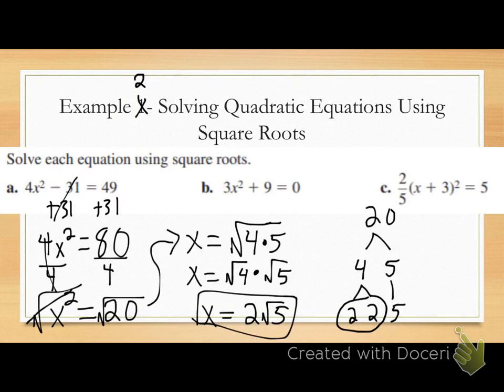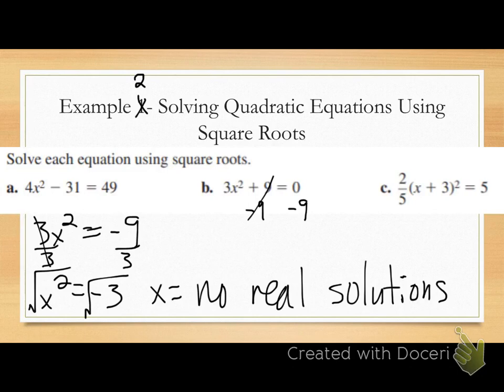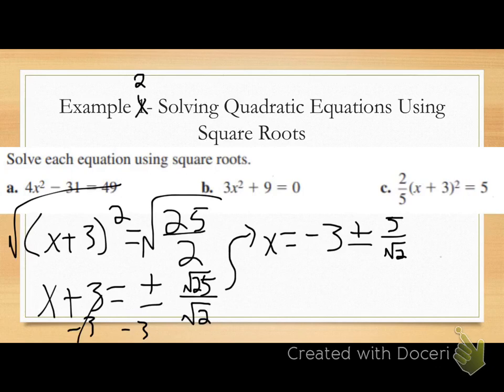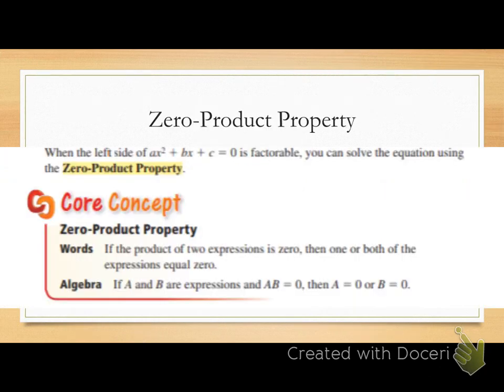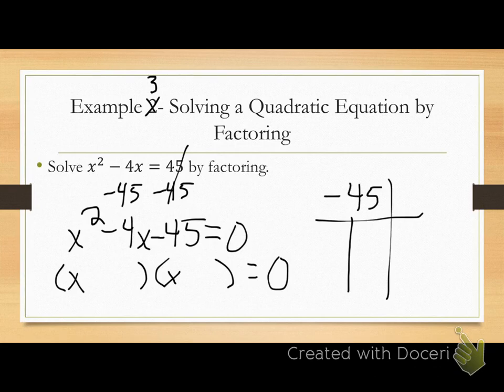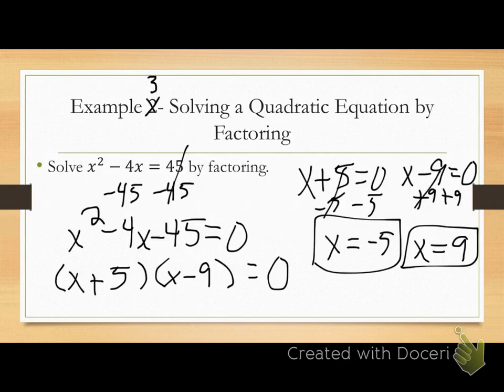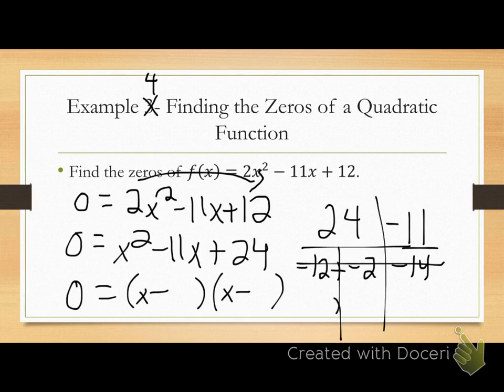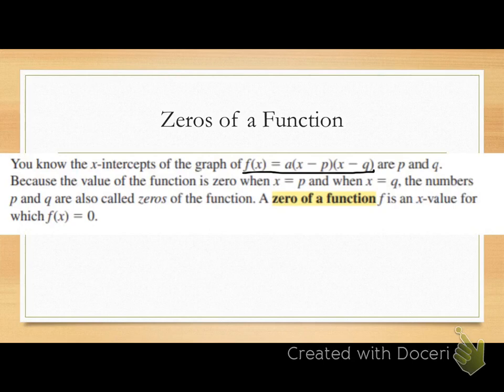3.3 Solving Quadratic Equations Notes (Part 2)